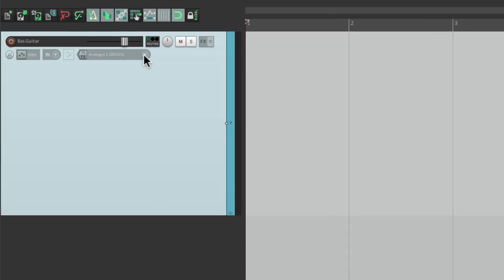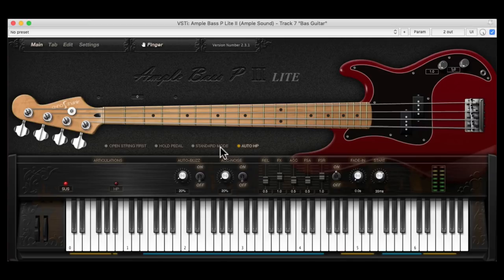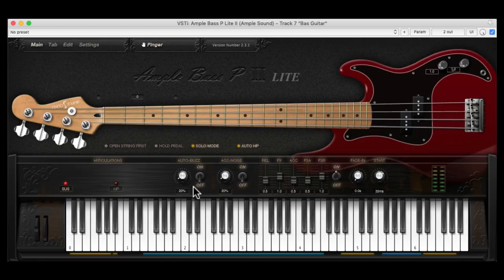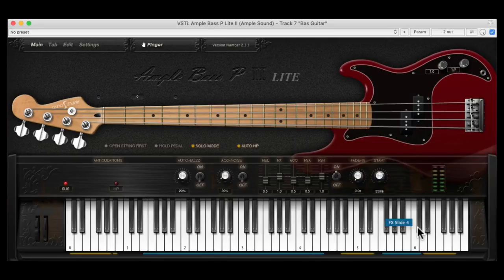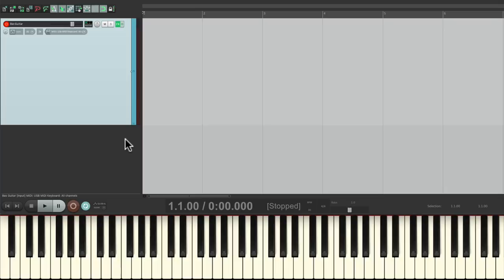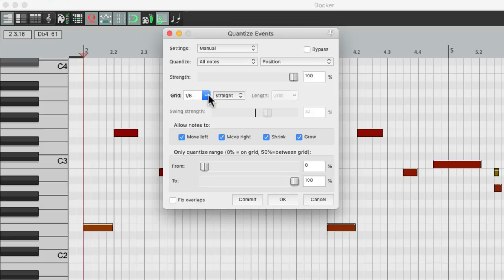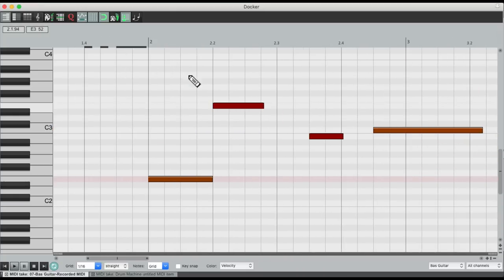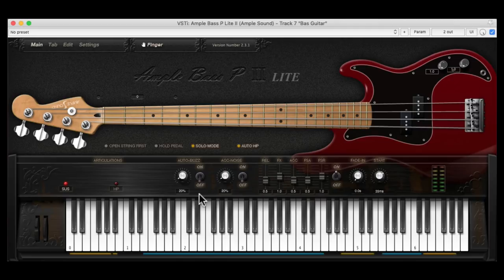Your First Bass Guitar Track in REAPER